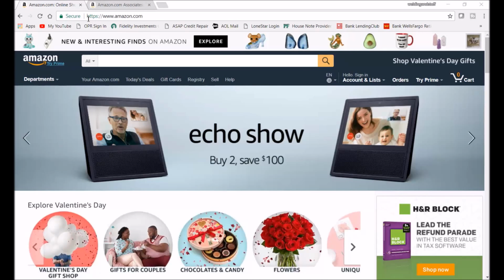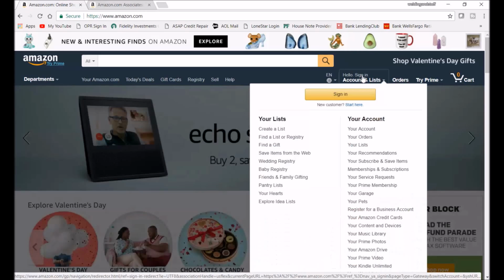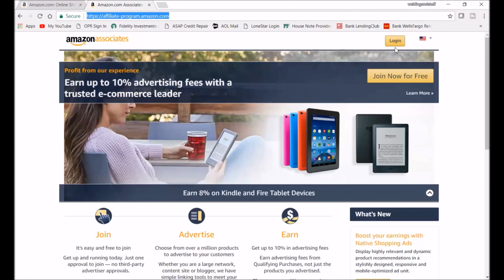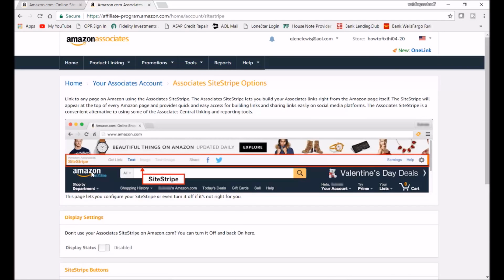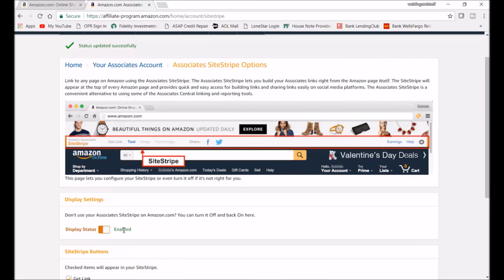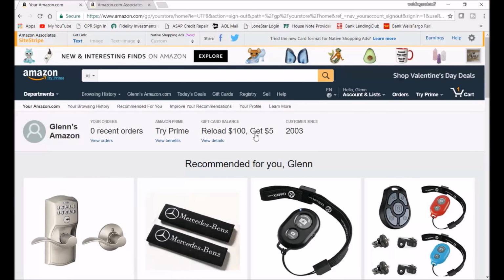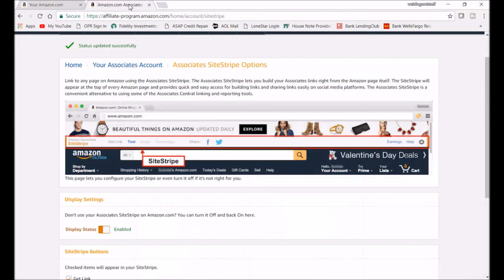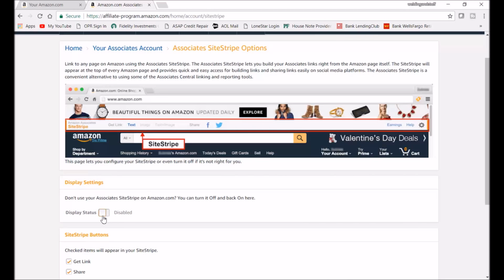How To Turn Your Amazon Affiliate Associates SiteStripe On And Off